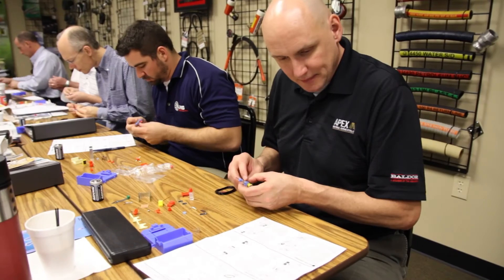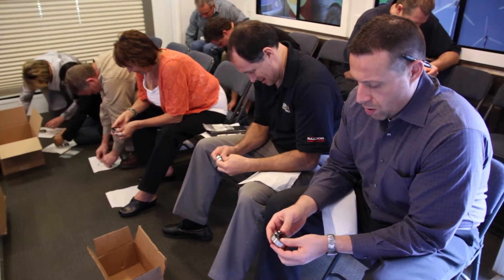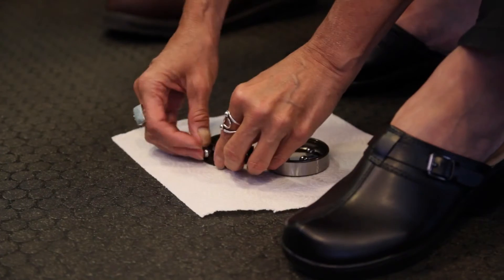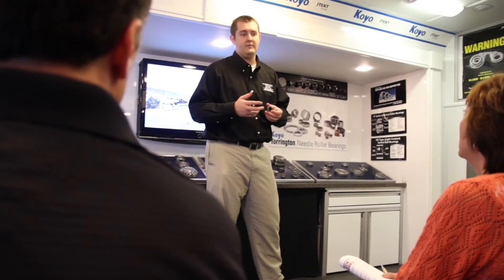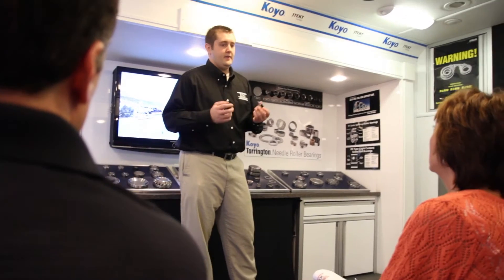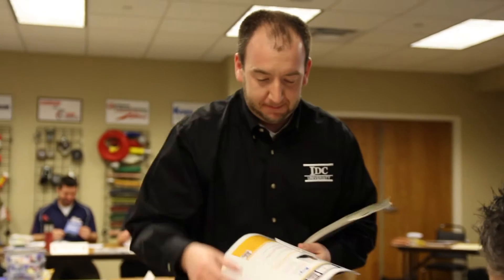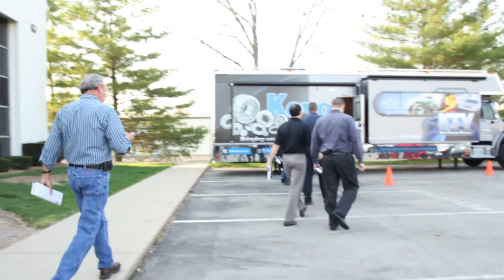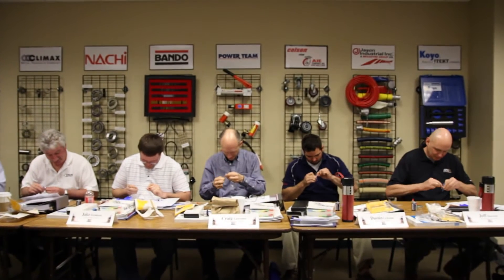Bearing Principles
Everything you need to know about the IDC University "Bearing Principles" course can be seen in this informational video shot at our headquarters in Indianapolis, Indiana.